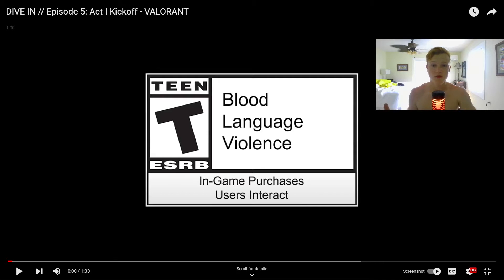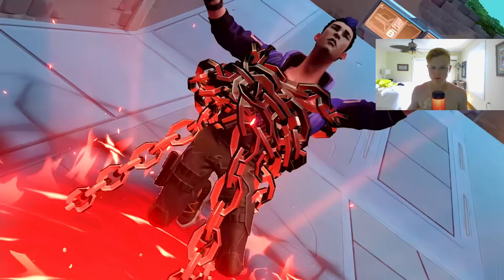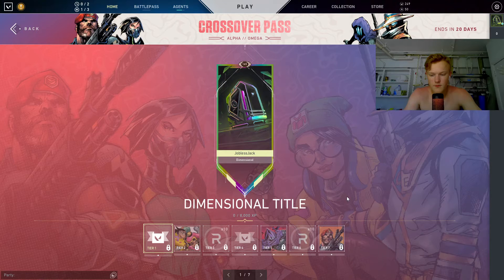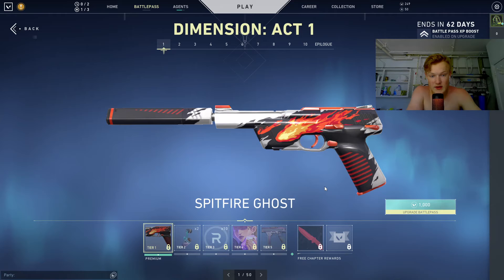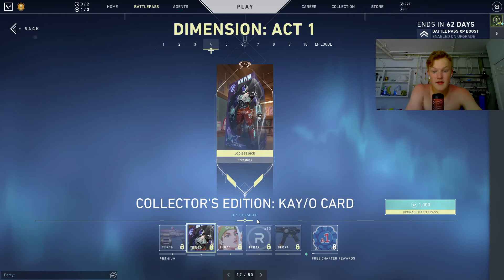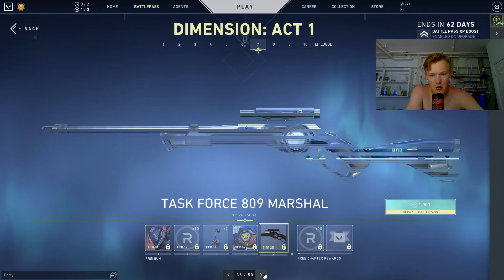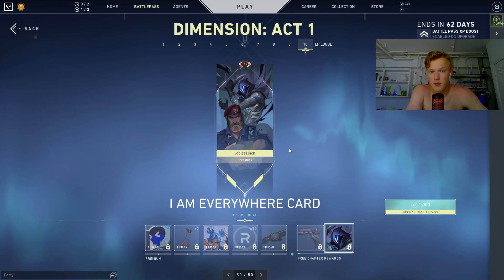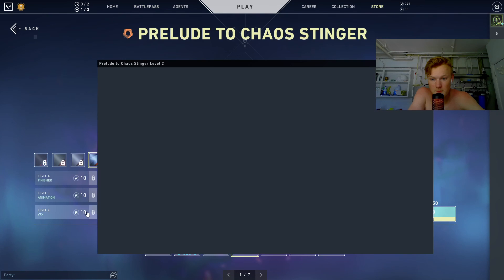Reacting to NEW MAP Pearl, Battle Pass, and Skins! - VALORANT Episode 5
In this video I react and go through the new map Pearl, new battle pass and new skin bundle Prelude to Chaos! This is all in VALORANT Episode 5, which also introduces a new rank, Ascendant, and removes Split from queues! What do you think?

CHAPTERS -
Intro - 0:00
Trailer - 0:08
Free Battle Pass - 2:10
Battle Pass - 3:05
Prelude to Chaos Skins - 7:12

I can’t wait to see pro players in VCT like Sentinels team members Tenz, Shahzam, Dapr, Zombs, Sick, and even Sinatraa play it. Maybe TSM Subroza or 100 Thieves Asuna will play it. Although I bet Tarik, Kyedae, Shroud, and Hiko will make some good content on it!